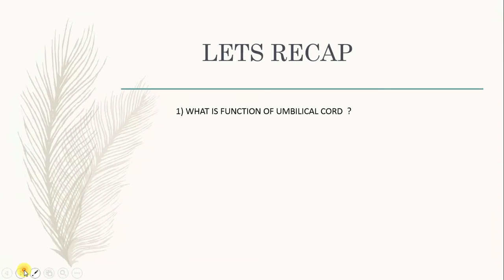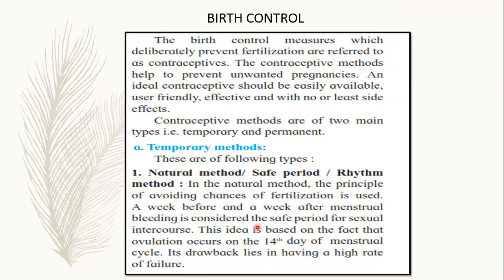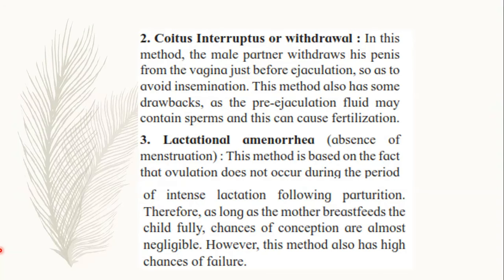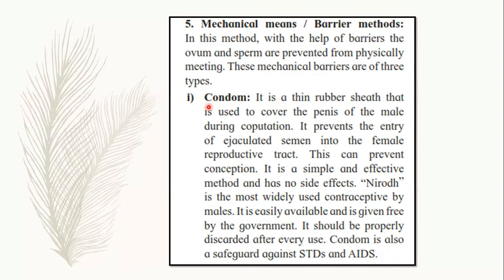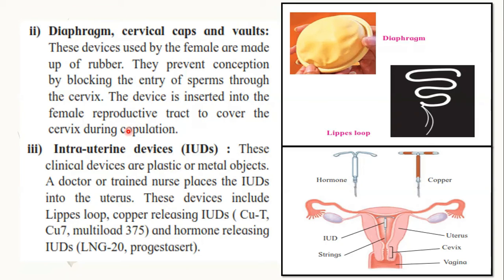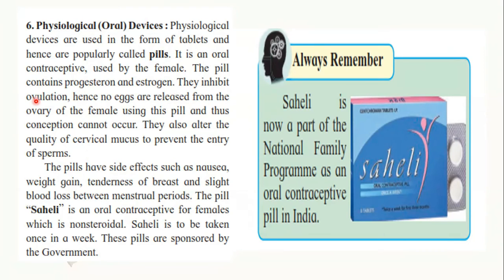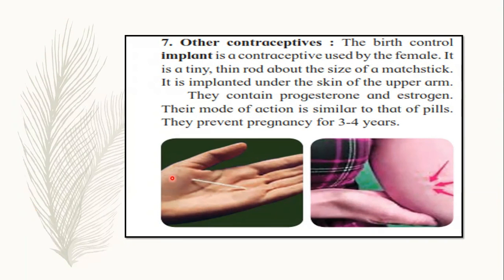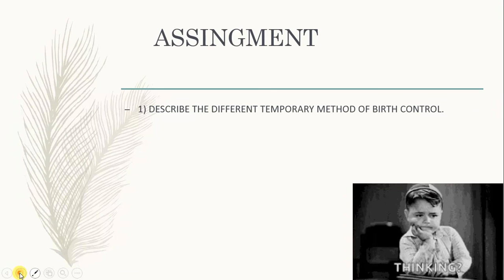XII SCI | BIOLOGY | Human Reproduction | Part 6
TOPICS COVERED :
Birth Control